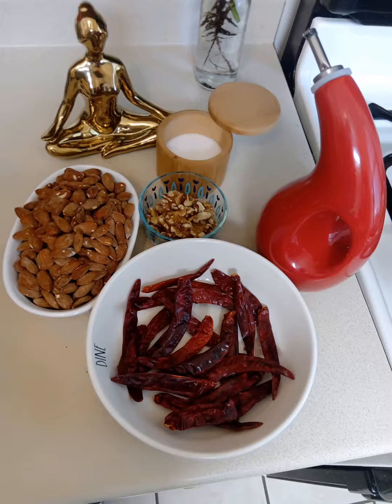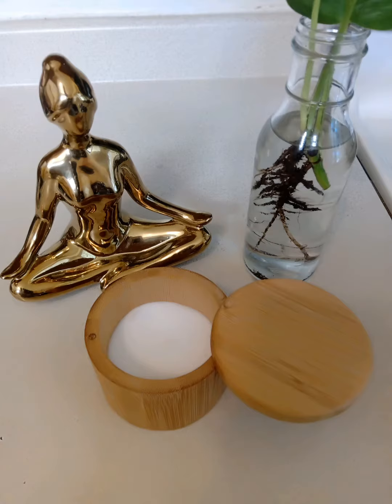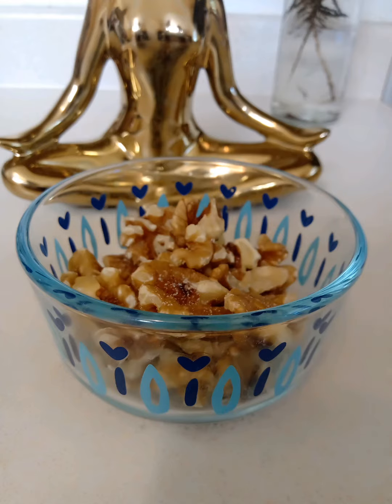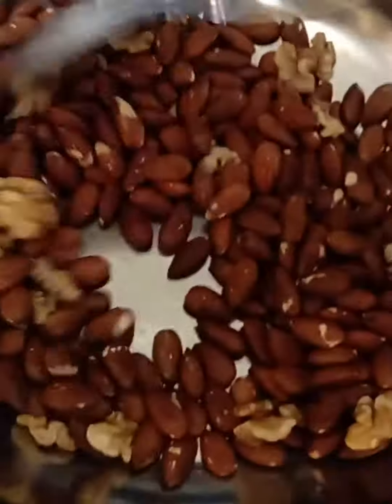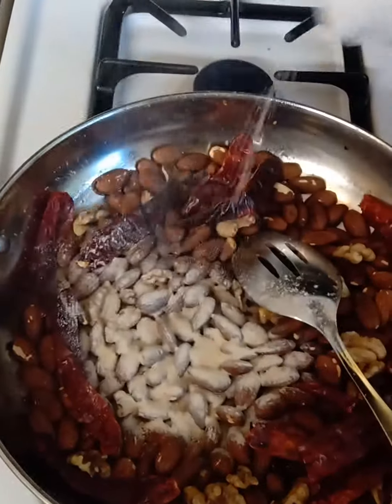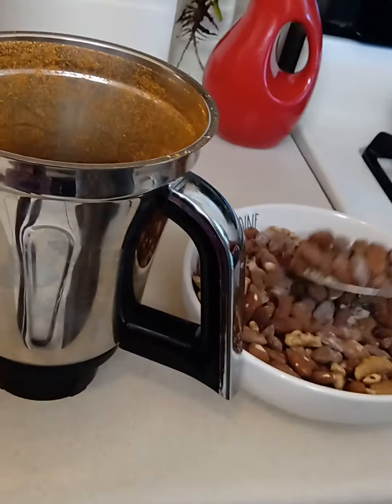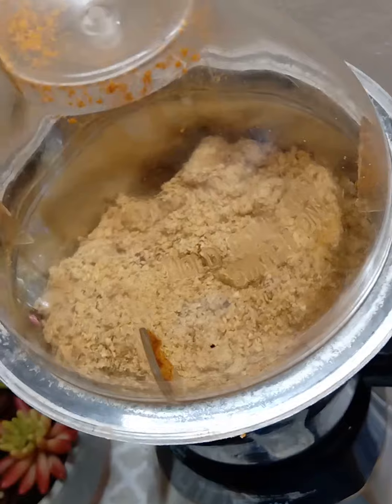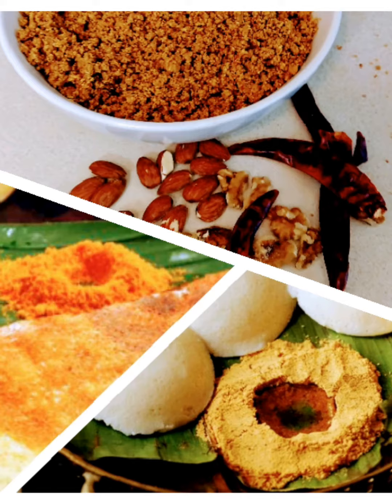Easy Peasy Kitchen : Nutritious Kids friendly almond spice powder/chutney powder/dosa podi/idli podi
Feeding kids, nutritious food is nerve wrecking and the amount of goodness that goes in, in every scoop of this easy recipe keeps us in a state of meditation:) tummy is happy and mummy too.
Mummies! Do not worry if you have this miracle portion handy!